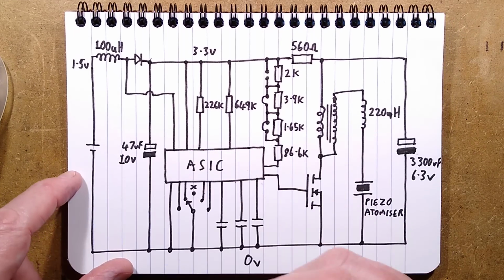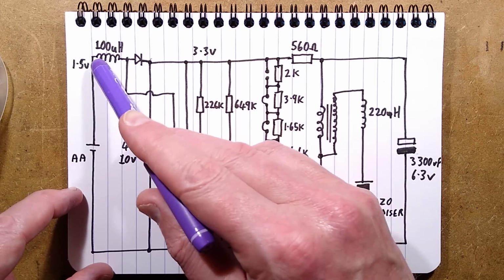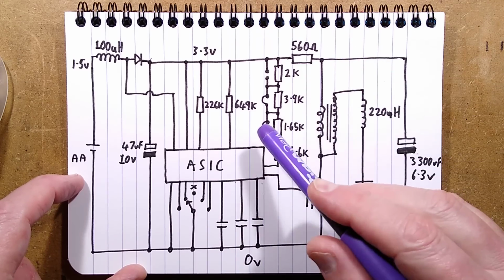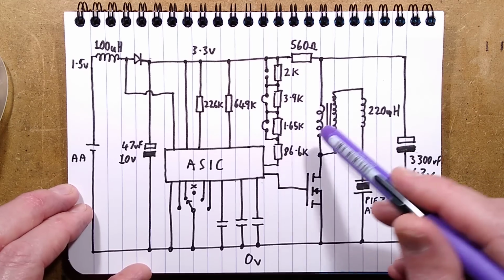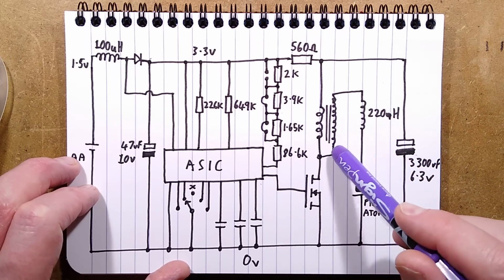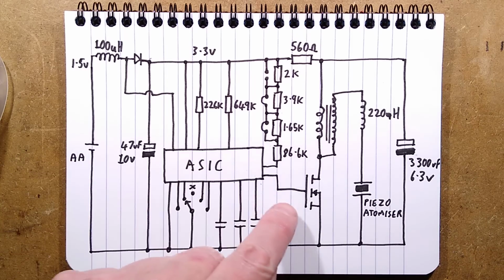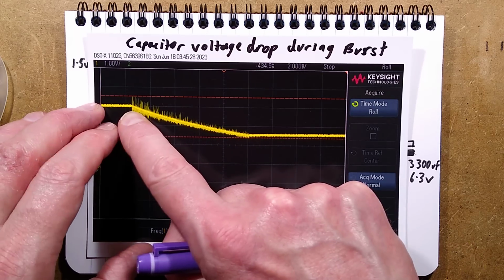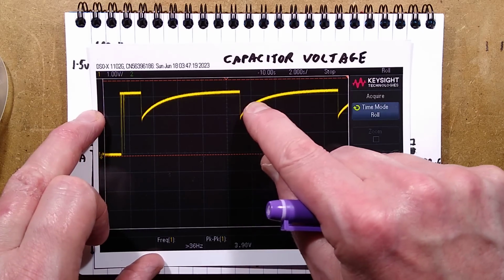1.5V powered Glade Wisp ultrasonic oil atomizer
A look at a surprisingly sophisticated air freshener that emits tiny puffs of aromatic oil to mask smells or add an aroma to your environment.

This unit is notable for using a single AA cell to power a tiny ultrasonic disk that pulses every 8 seconds to atomise oil that is supplied via a wick.  It does this 24/7, but still gives very good battery life.

The blob IC seems to be an ASIC (Application Specific Integrated Circuit that may have three separate RC oscillators for programmable timing, plus some logic for allowing time delays to be set.
There's a MOSFET and transformer based piezo drive circuit for boosting the voltage up, but also a separate trickle charged reservoir capacitor to allow high current pulses without affecting the rest of the circuitry or risking component damage if the circuit latches up.

Interestingly, I did manage to latch it up with the MOSFET jammed on during power cycling.  Normally the circuit just draws a few milliamps to recharge after each pulse, but when locked up it drew about 16mA.  Maybe that's why the product was discontinued.   That and the relatively high manufacturing cost versus simpler mains powered aroma units.
Some experiments with supply voltage showed the unit was more likely to latch up when initially powered with a lower voltage, but once it's running the unit will keep working until the AA cell gets down to less than 0.6V.

Subsequent tests hint that the two separate resistors may set the time-base and the aroma burst duration, with the chain of four resistors probably allowing fine tuning of the piezo drive frequency.
The three capacitors will probably be the matching ones for each of those three timing circuits.

If that is the case then it possibly makes this circuit hackable for driving alternative atomiser disks.

It's interesting to note that there does seem to be a collectors market for air freshener units, in the same way people collect lights, fans, vacuums and many other electrical items.